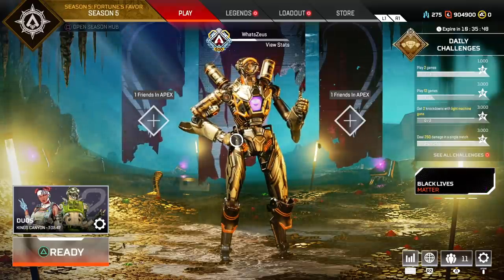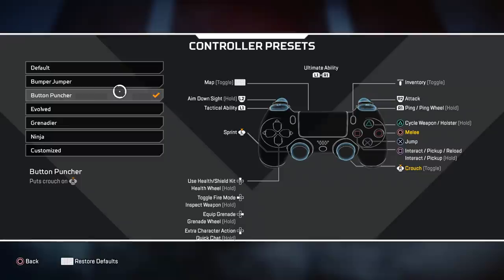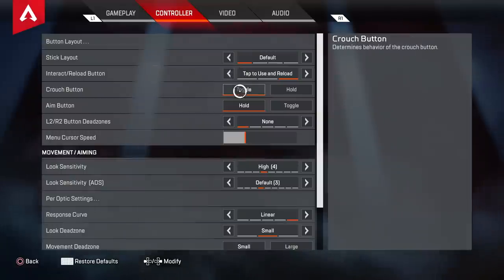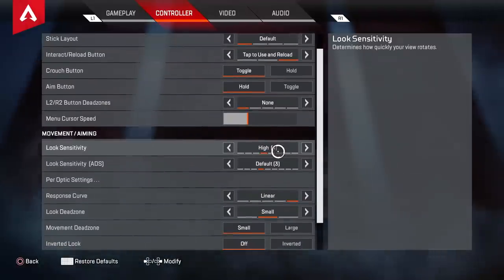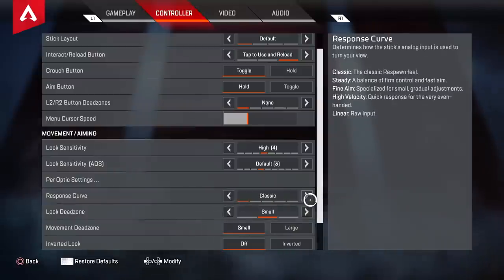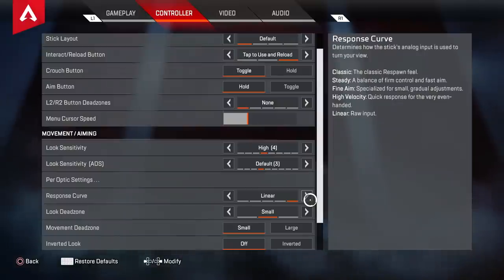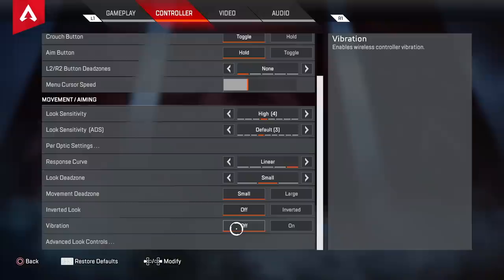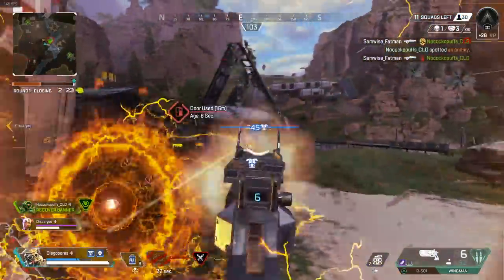How i move while looting on console! Apex Legends Best Settings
Apex Legends Best settings for Console